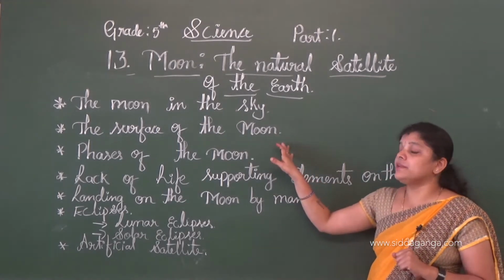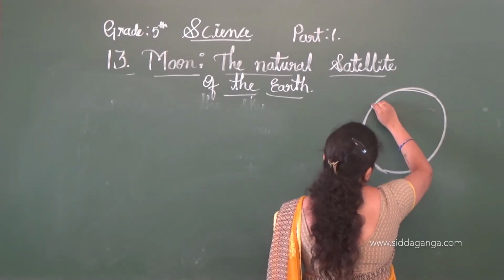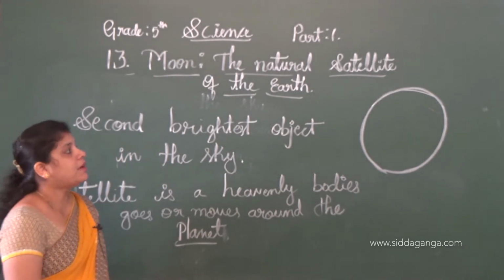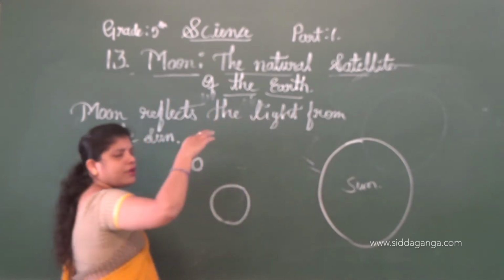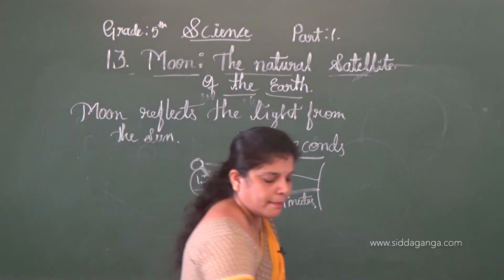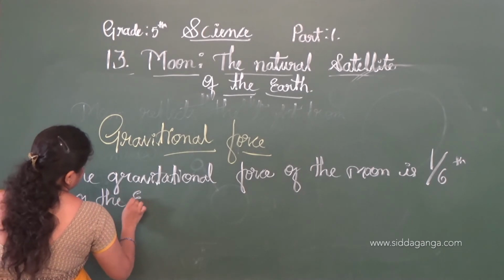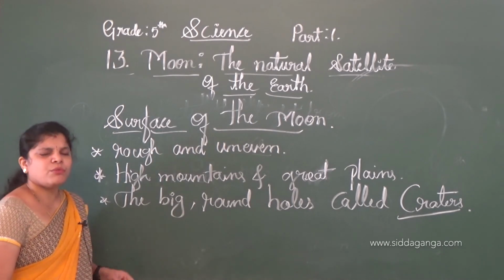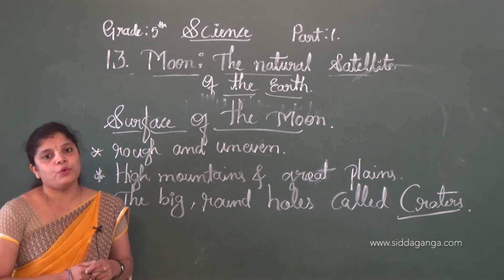CBSE 5 - SCIENCE - MOON - THE NATURAL SATELLITE OF THE EARTH - PART 1